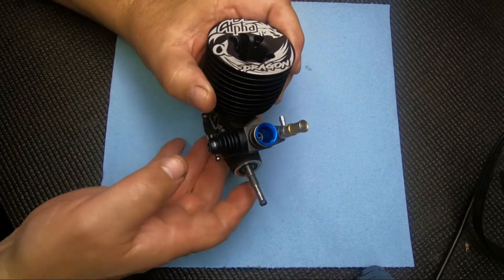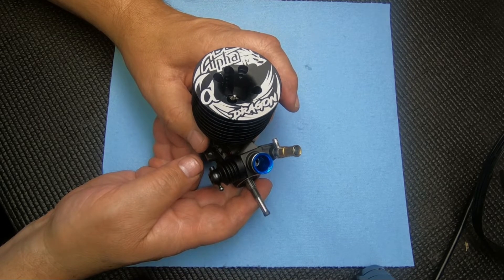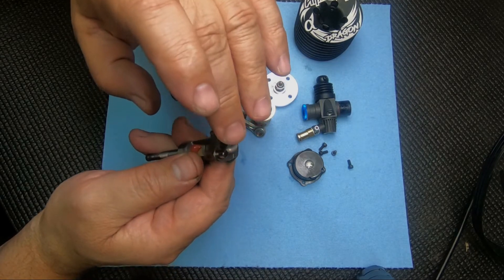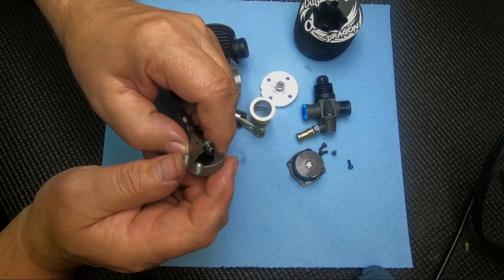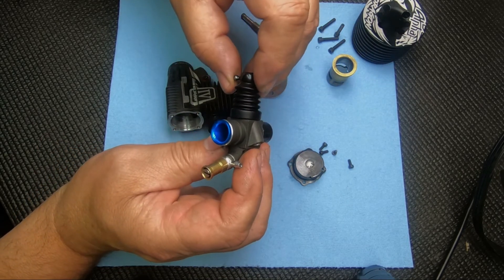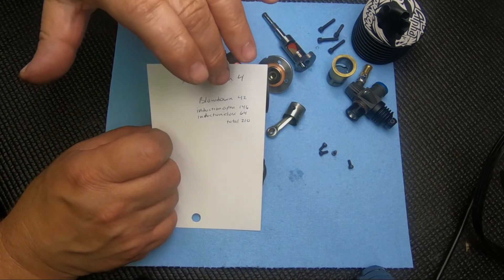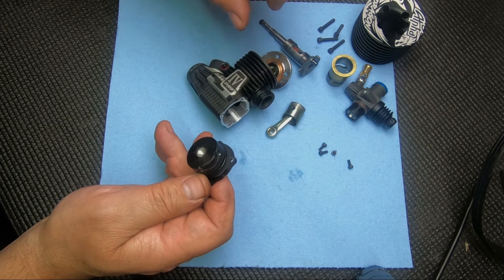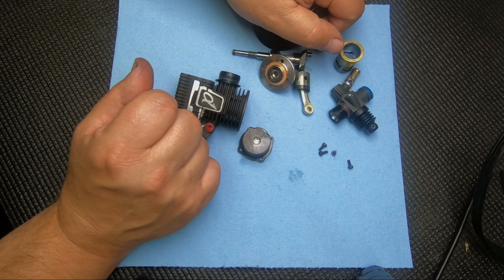Alpha Dragon IV review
We look at some of the unique features of the Dragon IV.